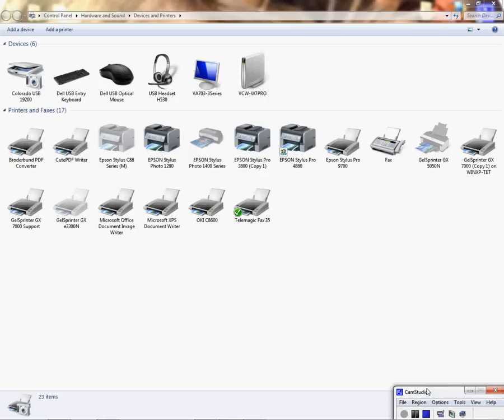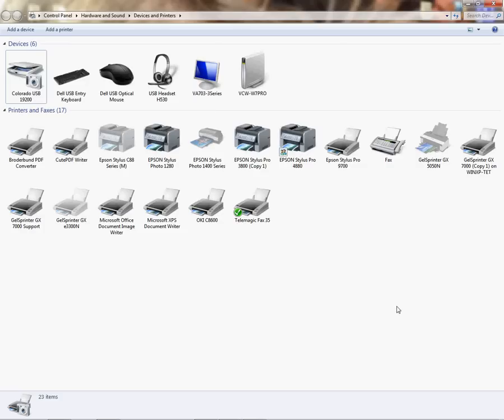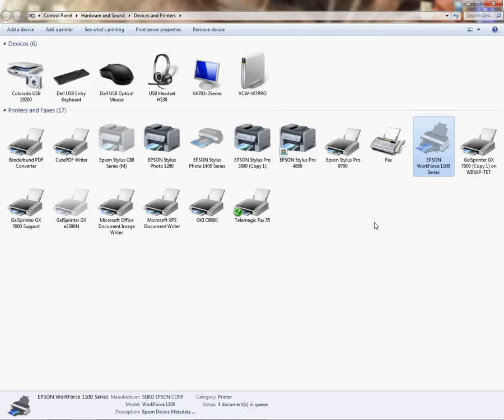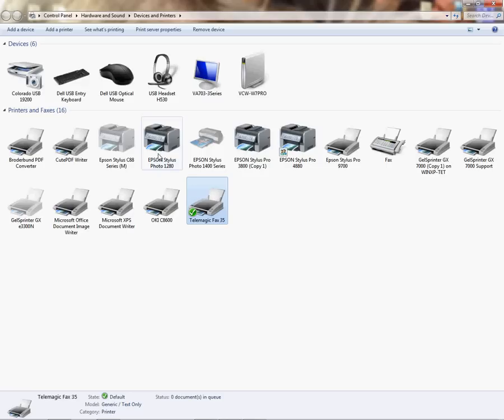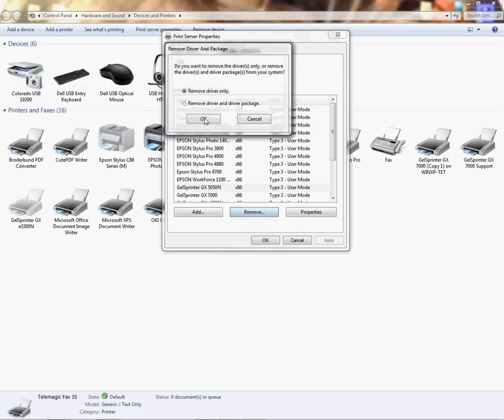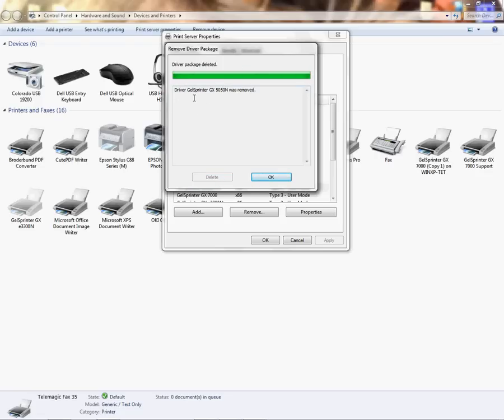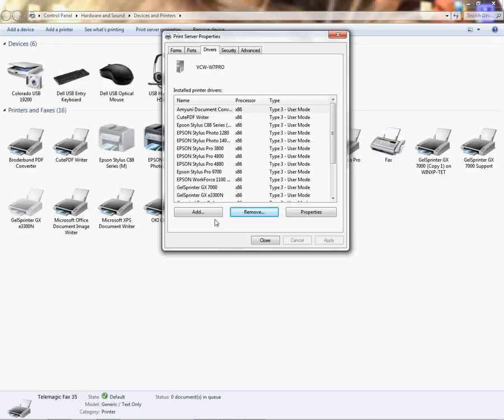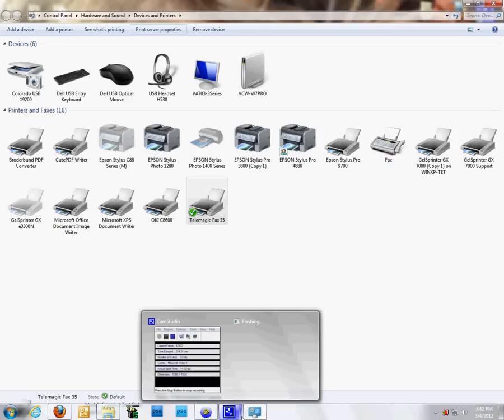How to Completely Uninstall & Remove a Printer Driver from Your PC -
Conde's Tech Support Manager, Vicky Waldrop demonstrates how to completely uninstall and remove a printer driver from your PC. for more tips and business supplies for dye sublimation and heat transfer imprinting.